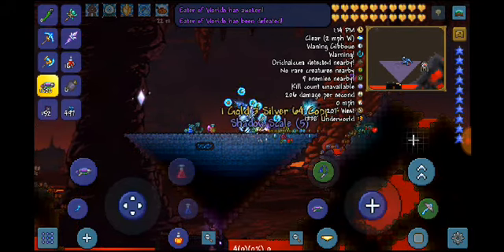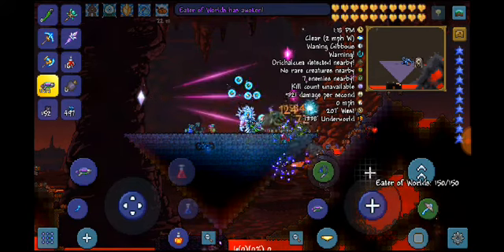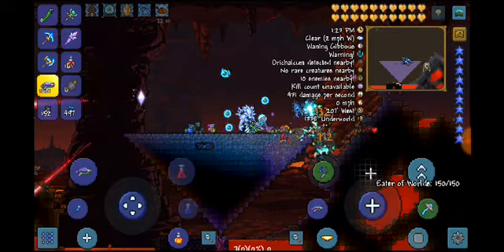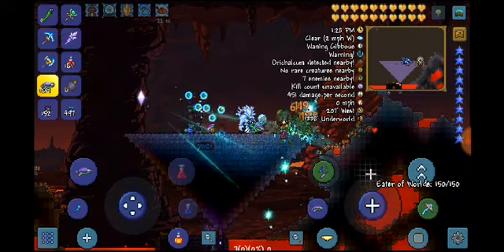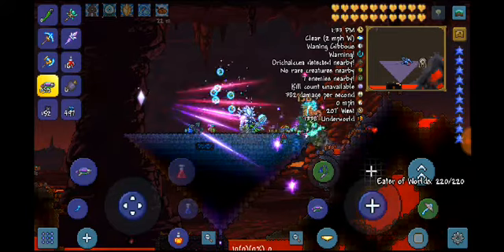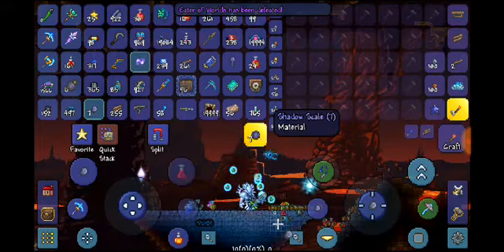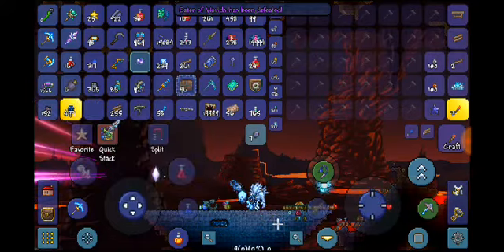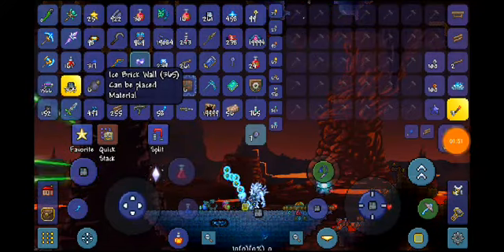Summoning Eater of Worlds in Hell (Terraria)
Make sure you need a build a Ebonstone Block (Triangle) to summon Eater of Worlds.